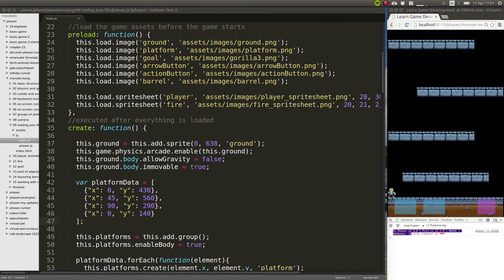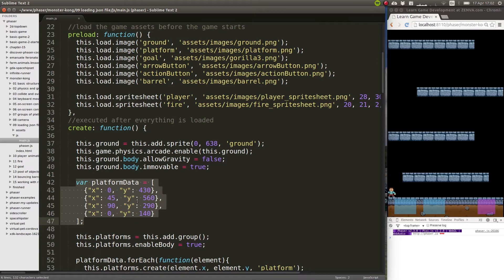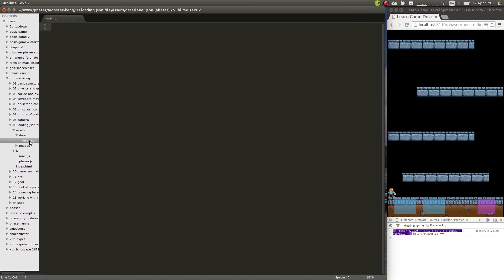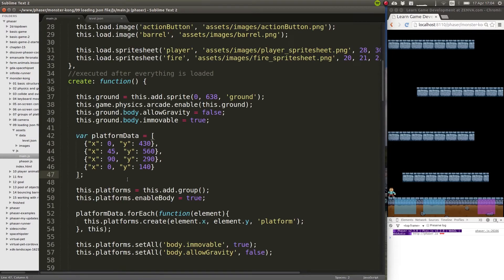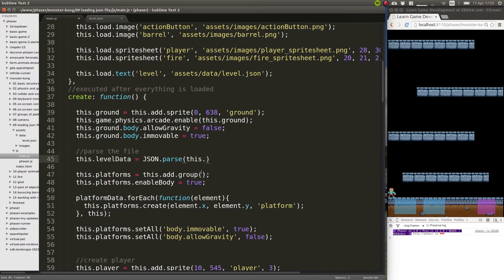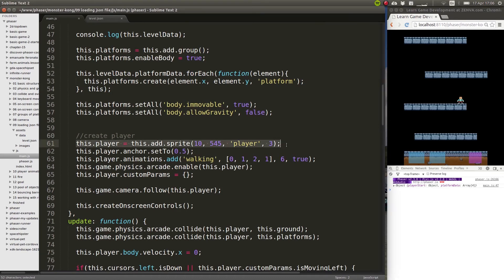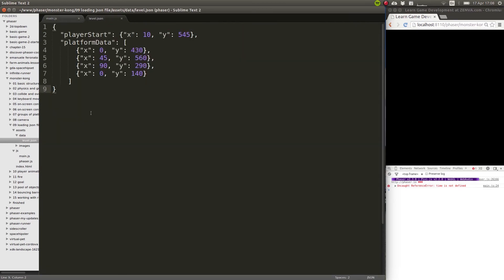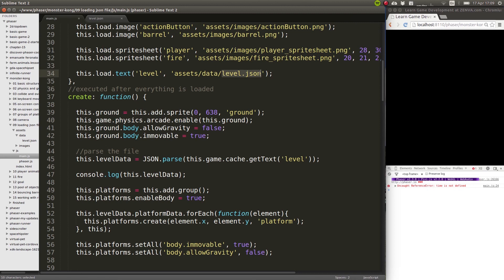How to Load Level Data from JSON Files in Phaser - HTML5 Game Development Tutorial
This video is a free sample of The Complete Mobile Game Development Course - Learn by Making 15 Games

This tutorial shows how you can load external JSON files in Phaser which contain level data.